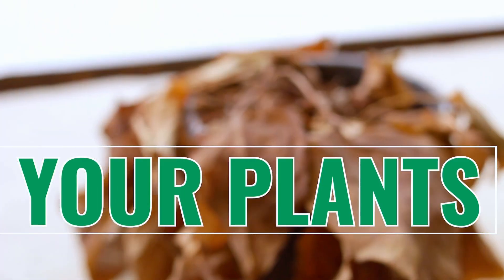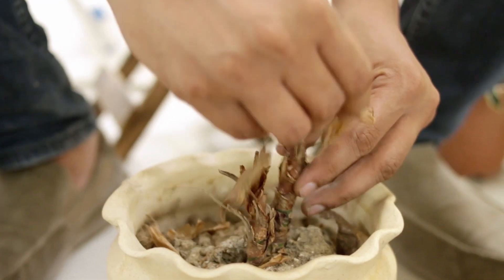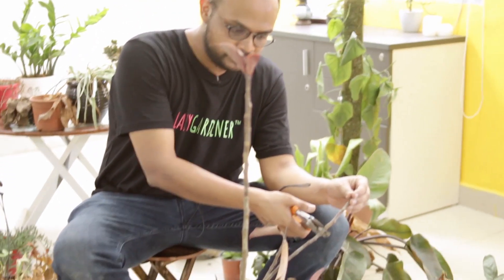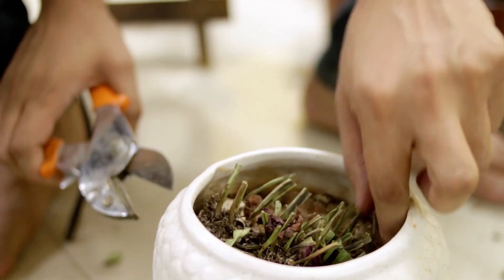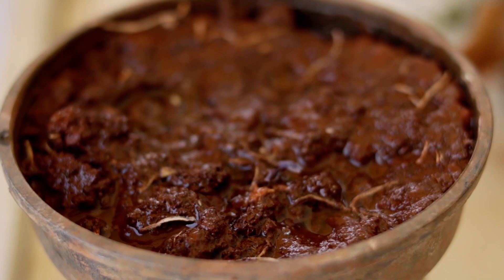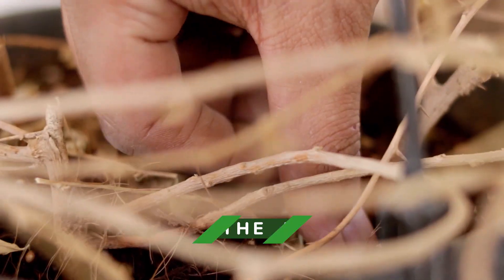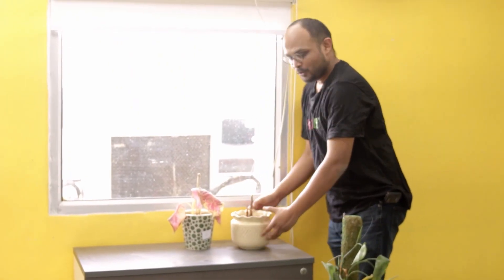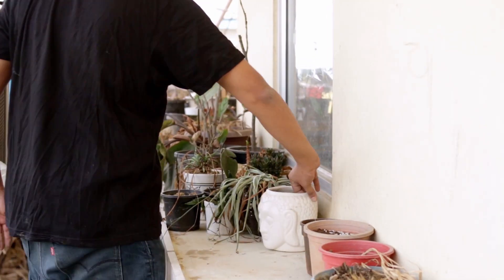Reviving Office Plants | Step 2: First aid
During the lockdown, my office plants were without water for 7 weeks. I am determined to revive my office plants. So, this is step 2 to resurrect the plants. This includes 5 points that need to be taken care of: 1. Clean the plant, 2. Prepare the plant, 3. Water, 4. Feed, 5. Place the plant. I hope it helps you too!